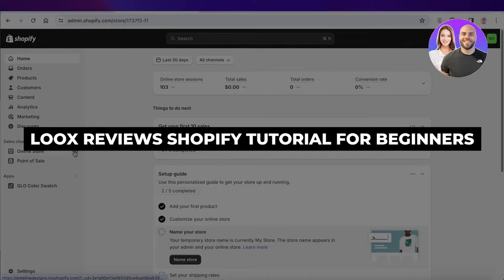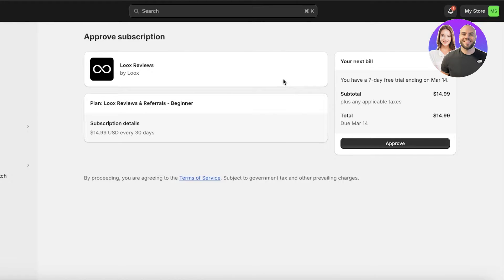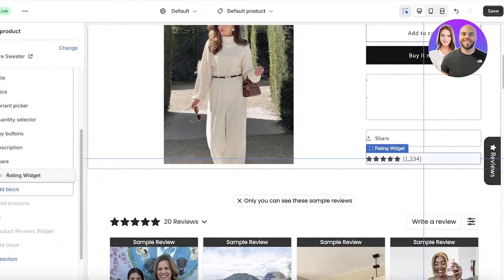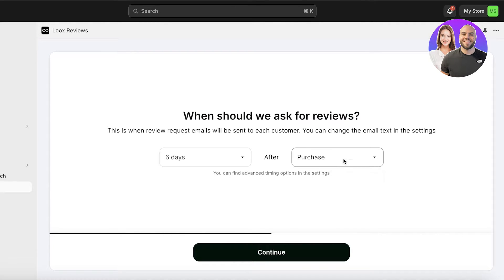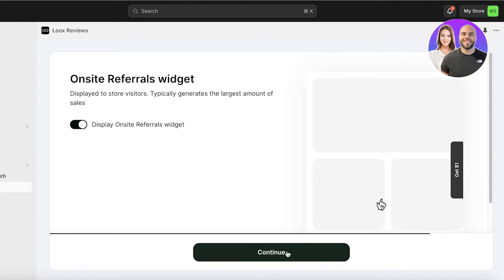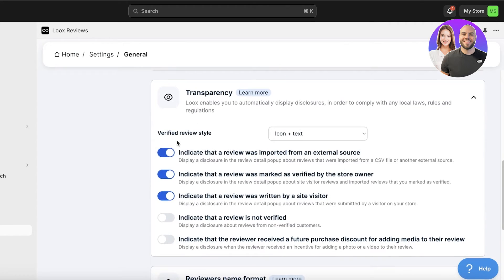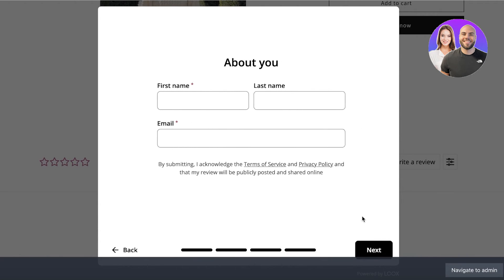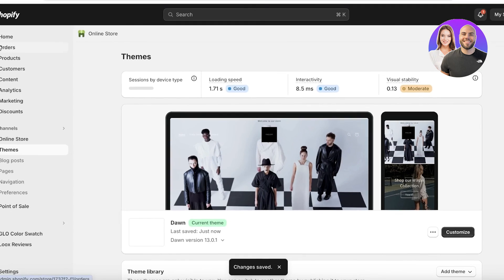Loox Reviews Shopify Tutorial | How To Use Loox For Shopify Review 2026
In this video, we show you step-by-step how to use Loox for Shopify reviews. Learn how to set up Loox, display customer reviews, and boost your store’s credibility to increase sales.